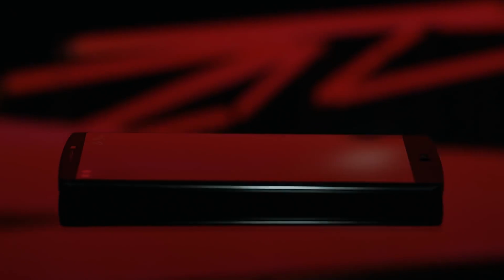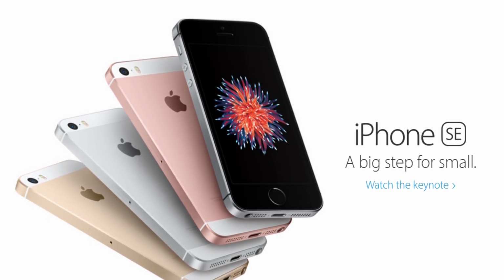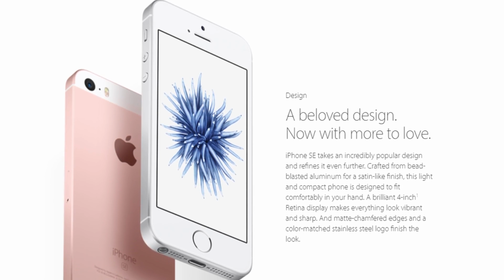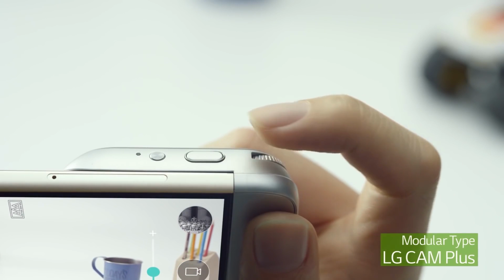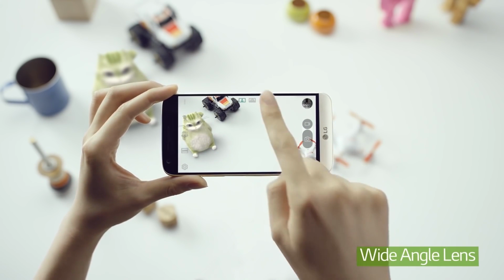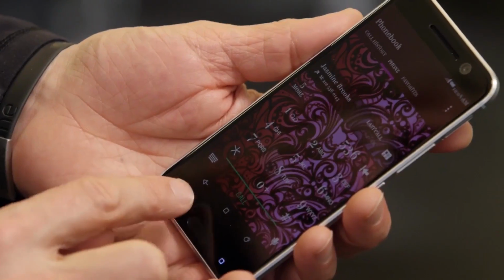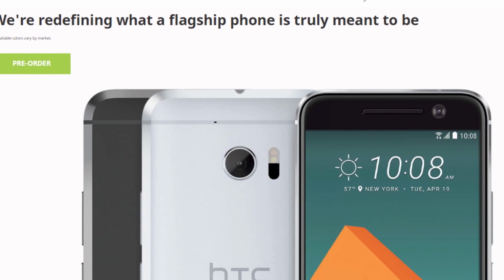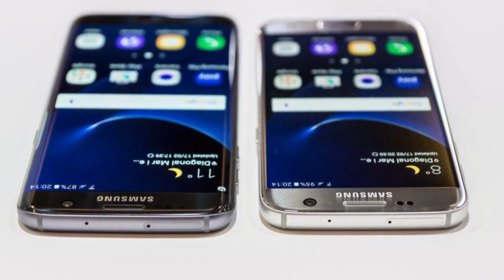Top 5 Phones (Mid-2016)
If you're looking for a new phone, now is a great time to get one!  From the HTC 10 to the LG G5, here are my picks for the best phones of mid-2016.

TOP 5 PHONES:
#5 - LG V10

The third-party clips used in this video are credited to their respective owners, and are used legally for educational purposes under the Fair Use clause of the Digital Millenium Copyright Act.